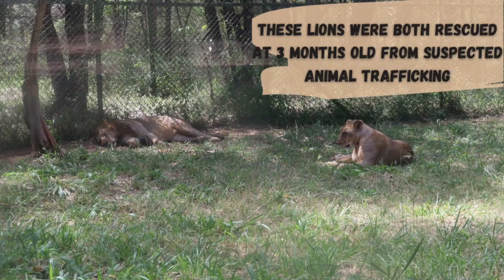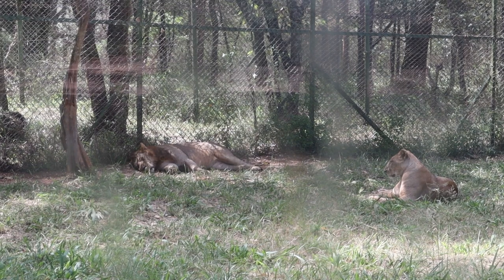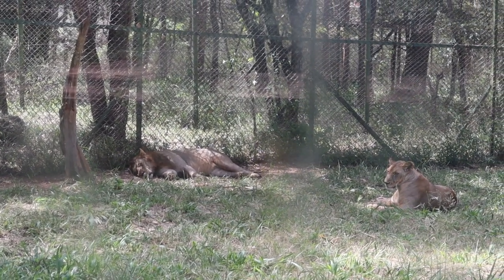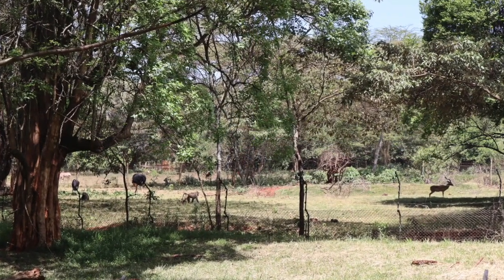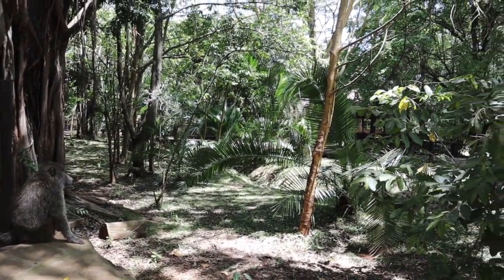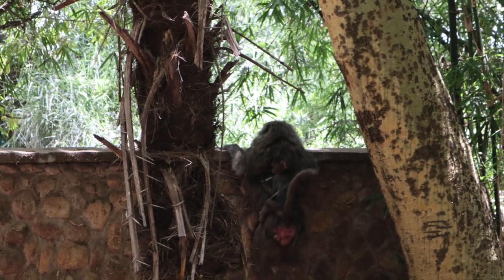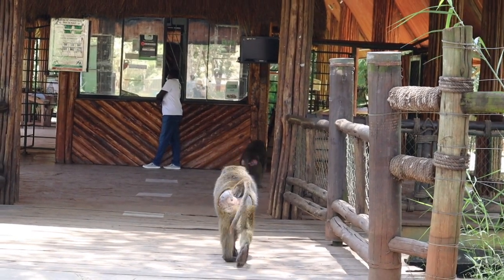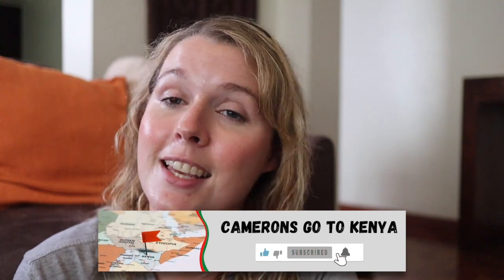Things To Do in Nairobi, Kenya! Safari Walk in the city!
We spent last Sunday exploring the Nairobi Safari Walk. A fantastic activity with a toddler, learning about animals, while having a great stroll. The animals are all either rescued animals or were orphaned at a young age, and can't be rehabilitated into the wild - the Safari Walk affords them the opportunity to have as normal a life as possible in nature, while keeping them safe.